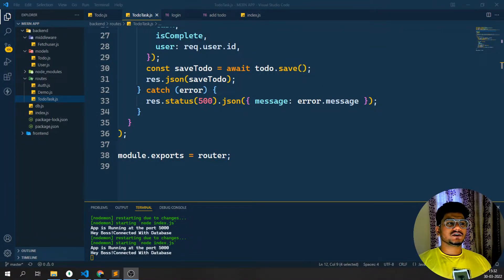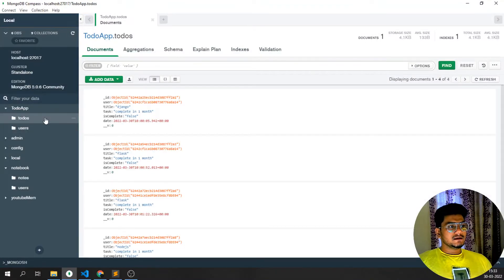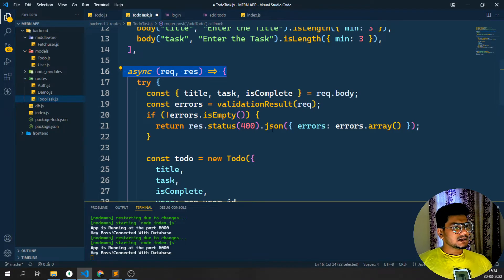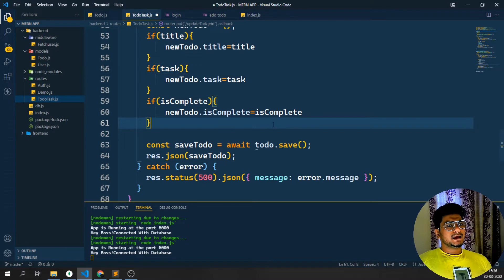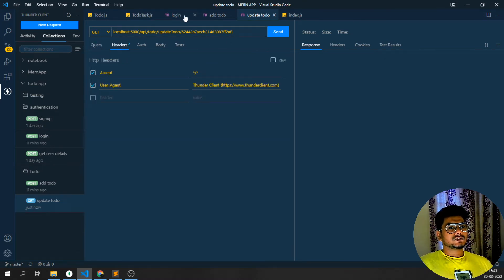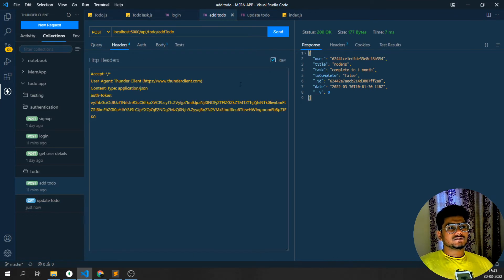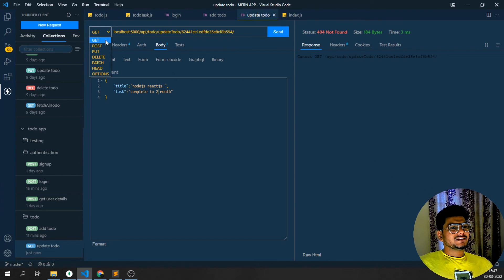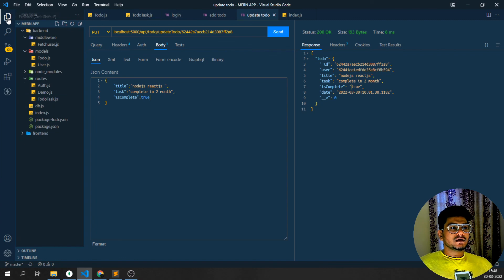#24. M.E.R.N STACK | Update Todo| Api's | Backend | CRUD Operation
Source Code Links

Project-1
#1. Light-Dark Theme ReactJs Project

Project-2
#2. HunkNews ReactJs Project

Project-2
#3. M.E.R.N Stack Project Todo-list With Authentication